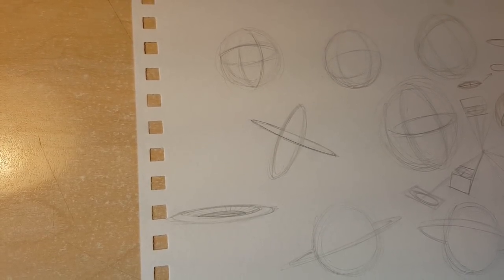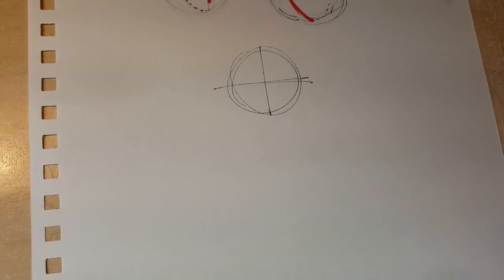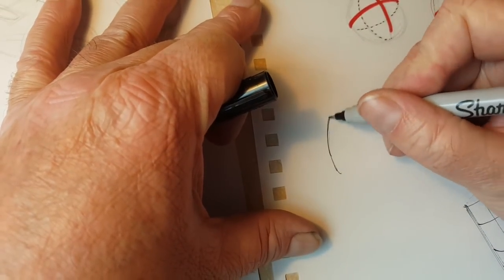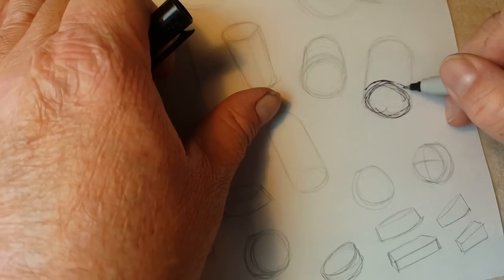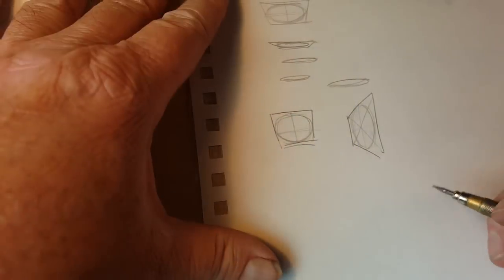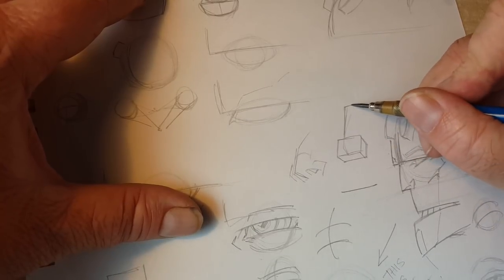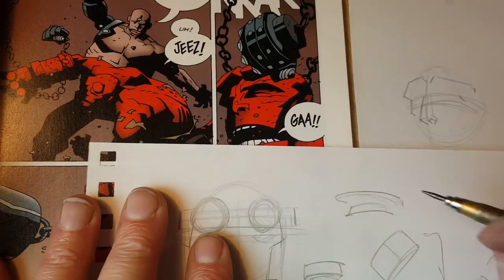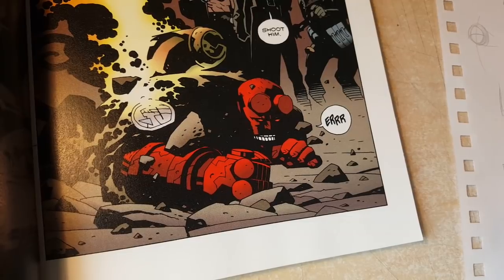Introduction into Drawing SuperHeroes - Hellboy and The Fundamental Building Blocks!!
Not a full on how to draw Hellboy video but I use him as a base model and extrapolate a LOT of really important things you need to be seeing in drawings you either study or are creating on your own...so super important stuff and exercises and things you should be doodling constantly/